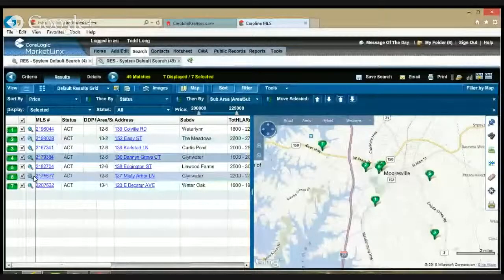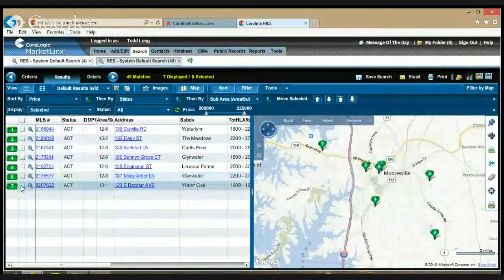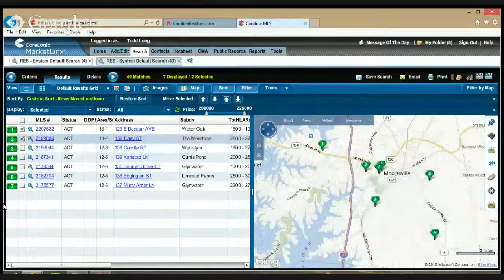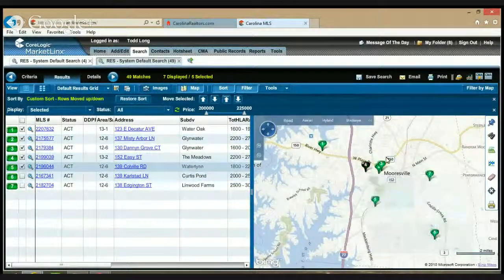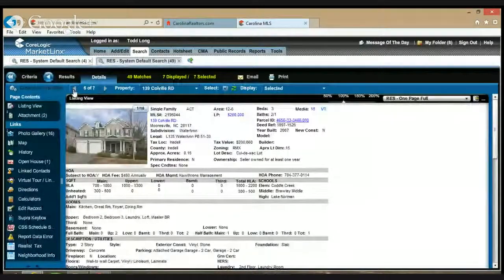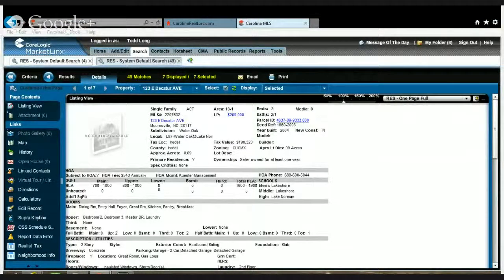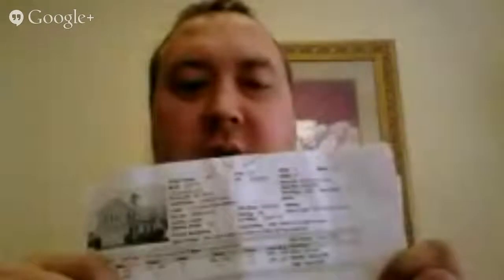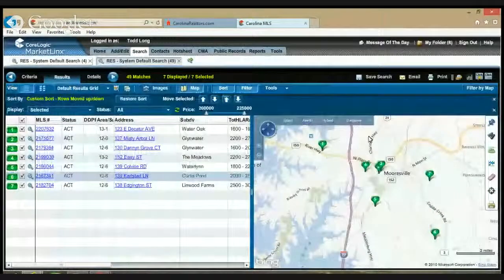How to set showing appointments for a buyer tour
This is just one way to set a schedule of appointments for your buyer clients in Real Estate.
Todd Long
MyRealEstateAgentCoach.com